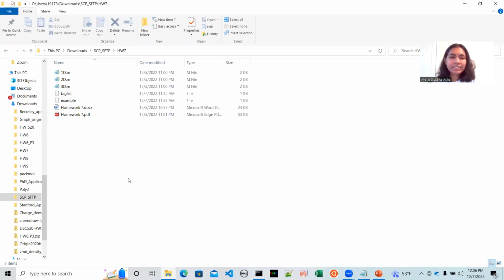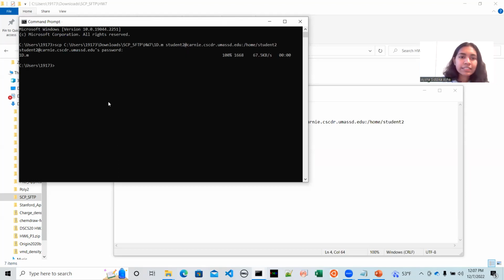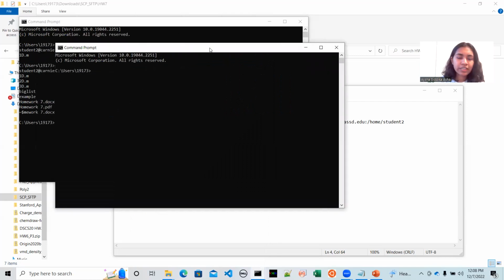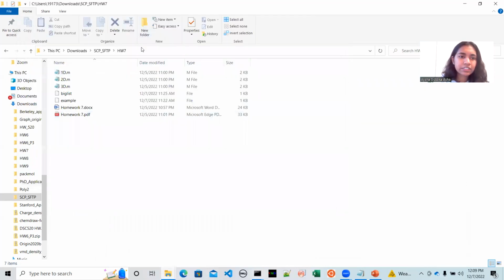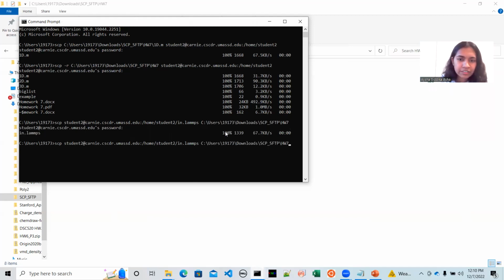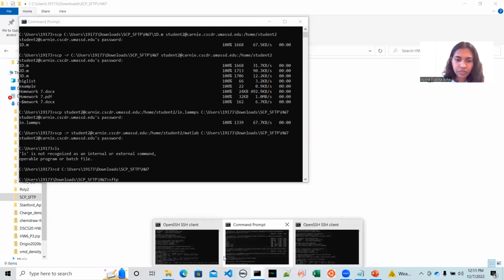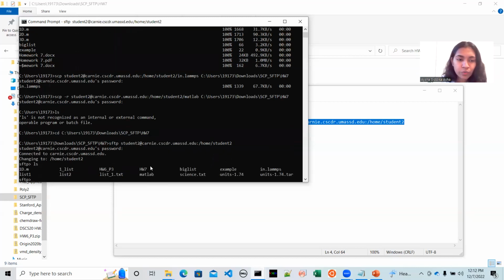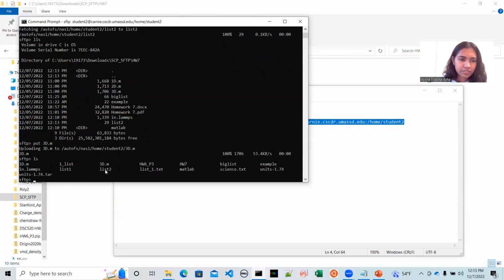Transferring Files/Folder Using SCP and SFTP